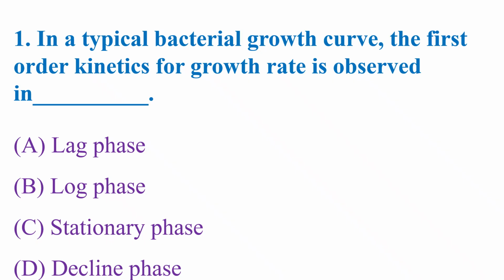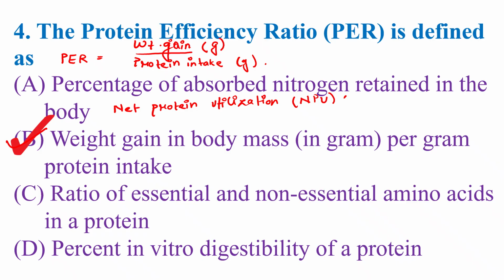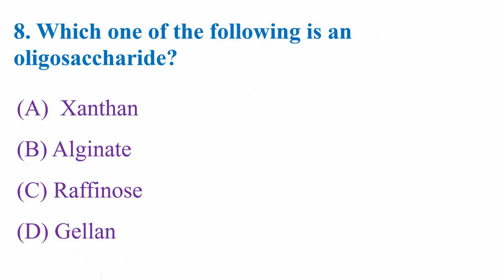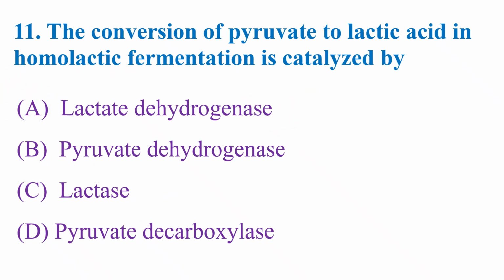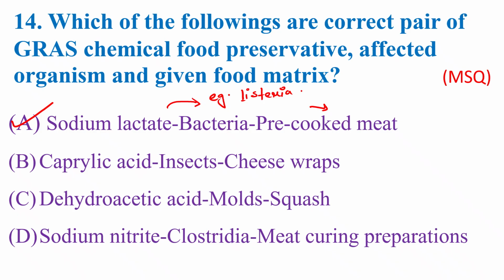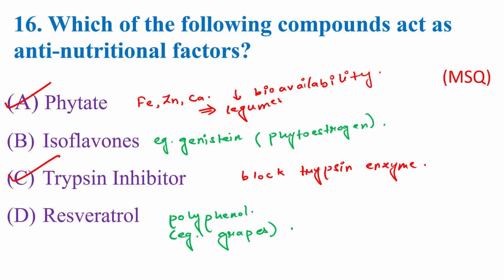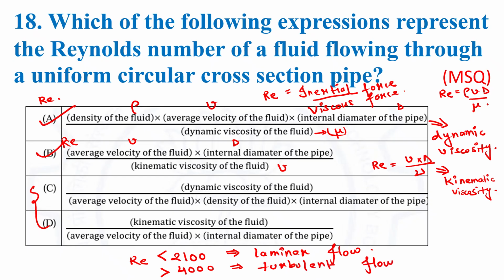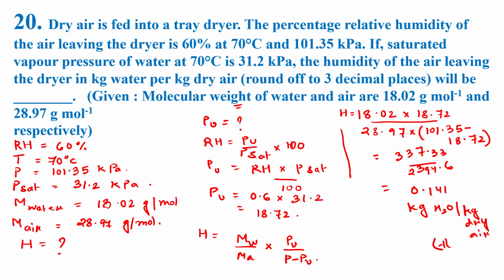GATE 2021 | Food Technology | XL, XE Question Paper | SOLVED | GATE Aspirant